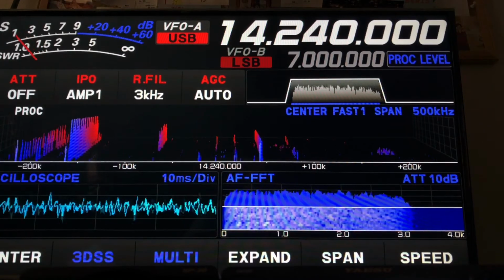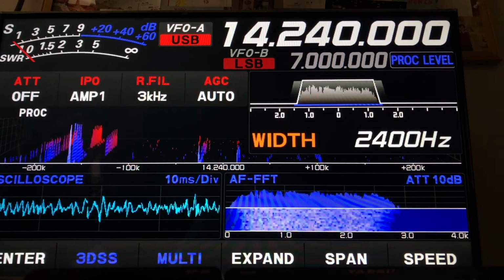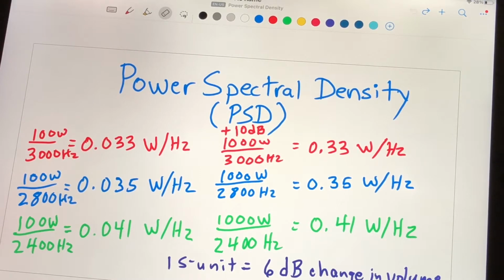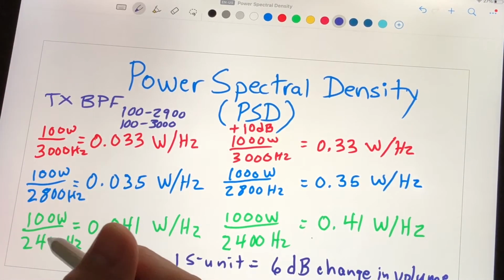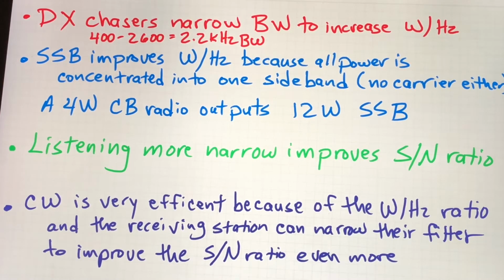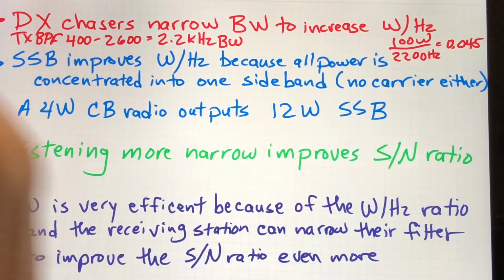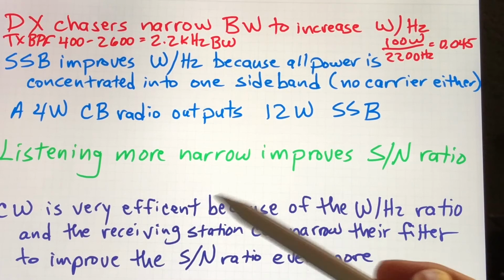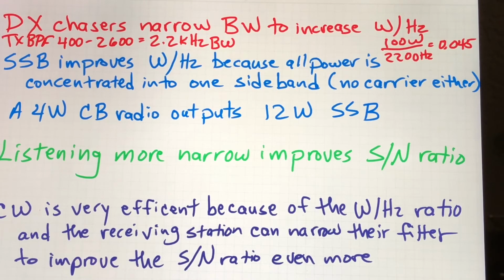Power Spectral Density (...Huh?)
I’ve read comments on social media about setting transmit bandwidth to wide, as in 3,000 Hertz or even 4,000 Hertz.  People have asked me about it in comments posted to my videos. This video covers that topic of TX bandwidth and why one might want to give some consideration to Power Spectral Density (PSD) when contemplating a wide TX BPF setting.

Some videos are never released for public viewing. Yearly S7 (Executive) and S9 (VIP) members have access to the menu optimizations PDFs I’ve written for the FT-891, FT-991A, FTdx5000MP, FTdx101D/MP, FTdx10, and FT-710 AESS.  Yearly S7 (Executive) members can receive one menu optimizations PDF while yearly S9 (VIP) members can receive multiple menu optimizations documents, plus my FT8 configuration guide for either the FTdx10 or the FT-710 AESS.  Future radios might be added. The documents are copyrighted. They shall not be divulged to anyone else without written permission from Doug McAlexander, callsign N4HNH.

73, de N4HNH